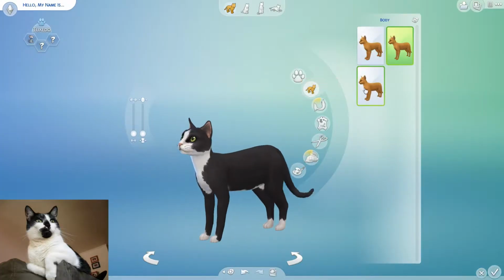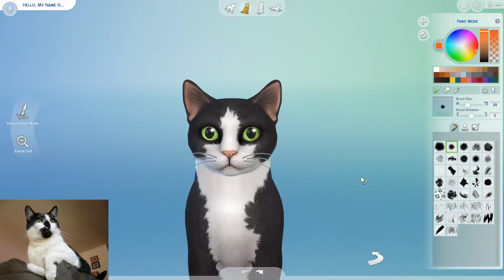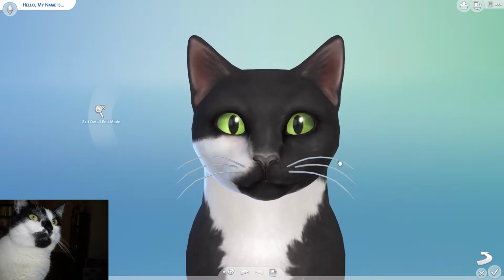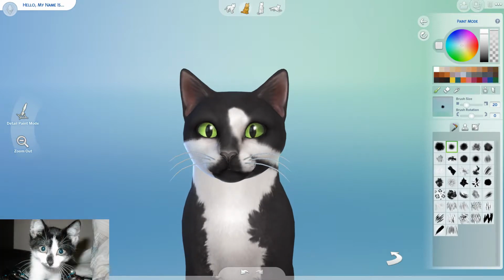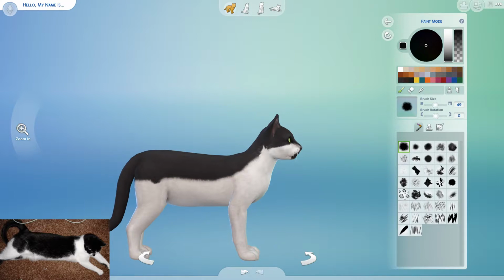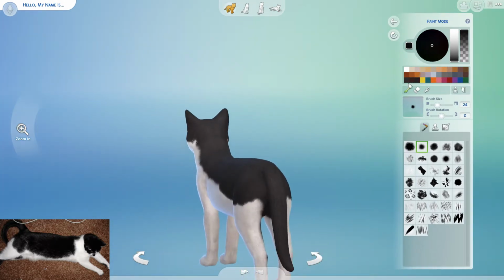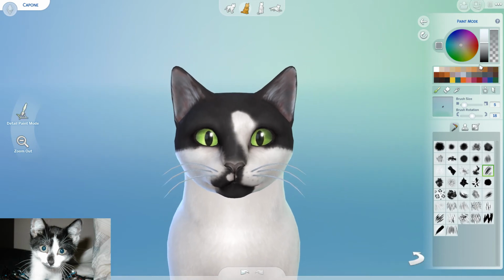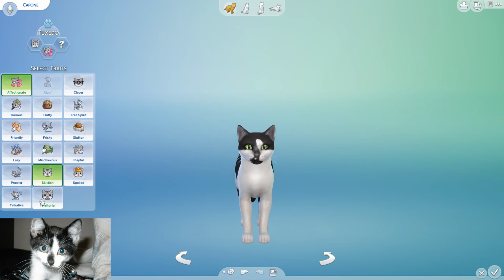Sims 4: Cats & Dogs - Create-A-Pet - Making Capone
We were all excited when Sims 4: Cats & Dogs was announced, especially the kids. Darcy and I enjoyed when pets were available in Sims 3 (or was it Sims 2?)

Since then, our own pets have changed over the years. We originally had one chubby, friendly cat named Freckles. Not long after, we adopted a small kitten friend for him, whom we named Capone. "That's an odd name," you say to yourself. Well, I go over how he got that name in the video. He also has some unique markings that are not symmetrical in any way.

We use the powerful tools in the Create-A-Pet system to make his Sim Cat (Cat Sim?) as close as possible to his real-life self. We were able to do a very good job that I am happy with. It looks like a virtual Capone!

Watch the video to hear about Capone's backstory and everything that makes him what he is. Also, see how all of the tools The Sims 4 gave us that make this super simple!

Follow us on the webs and the socials